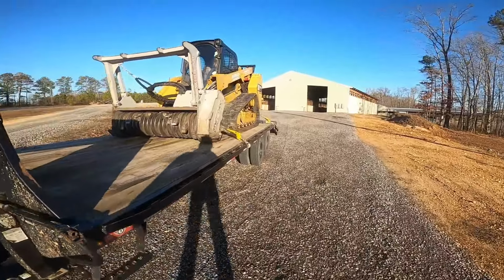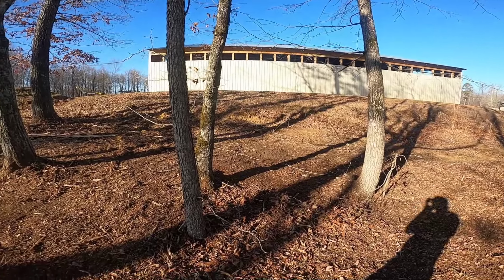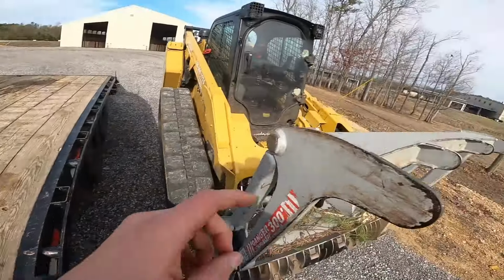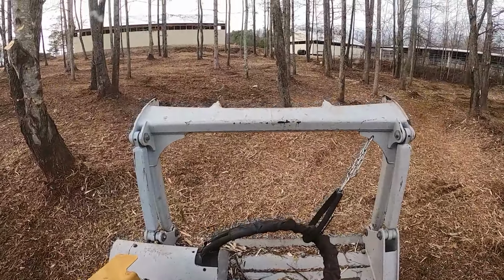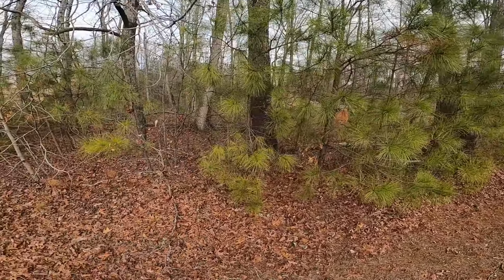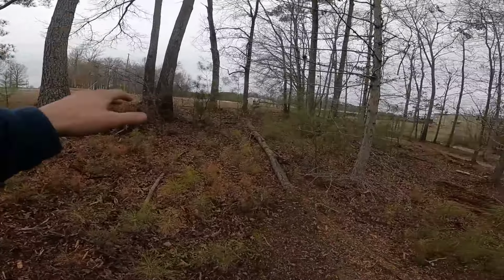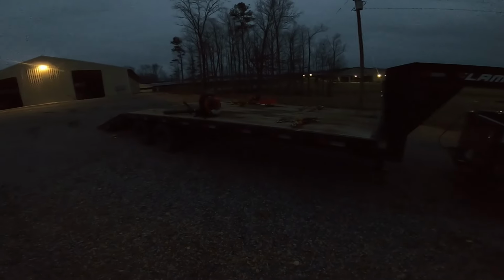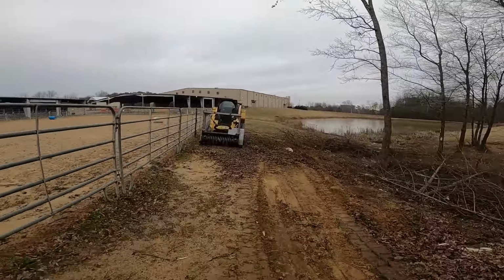Mulching before the ice storm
We started a pretty big job so we're trying to get going before the snow that turned to ice storm rolls in. We got a lot of mulching done the first day. Got the excavator brought in to help assist to pull up trees and level some dirt mounds to make the finish look good.